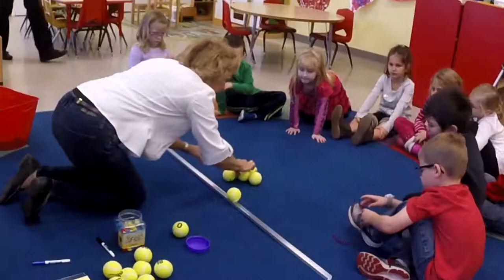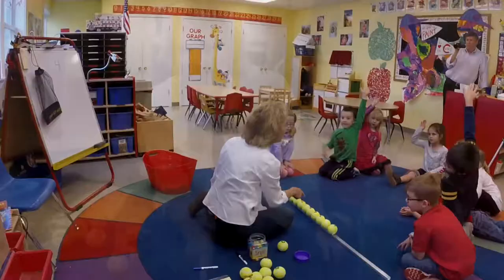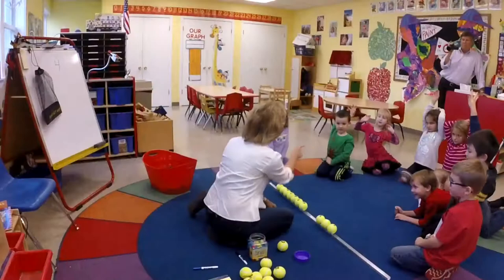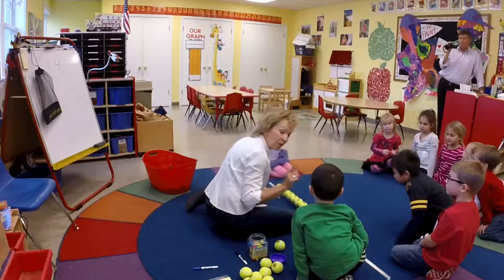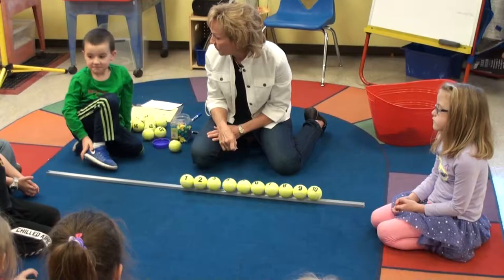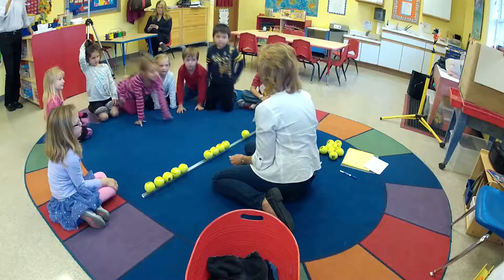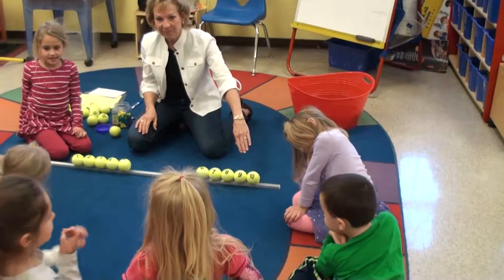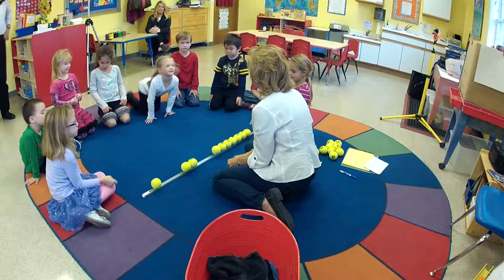GSM Critical Thinking HD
Founder Jan Ackmann introduces Game-Set-Math, an education product for early childhood math teaching. The Game Set Math product or GSM offers an exciting new way to teach children critical math skills through a fun and interactive program using tennis balls.